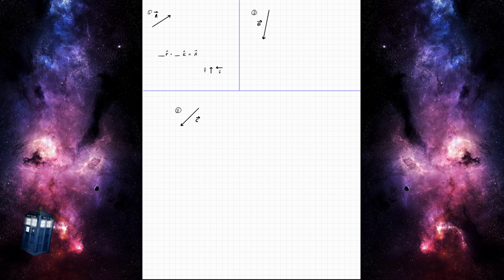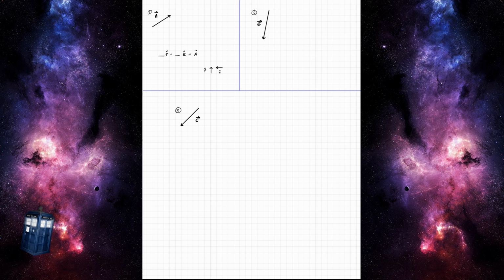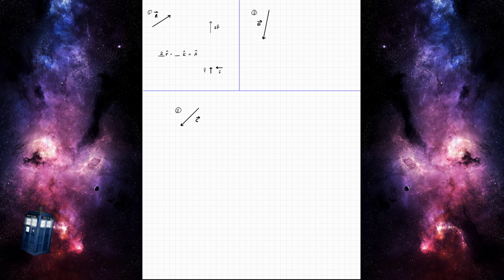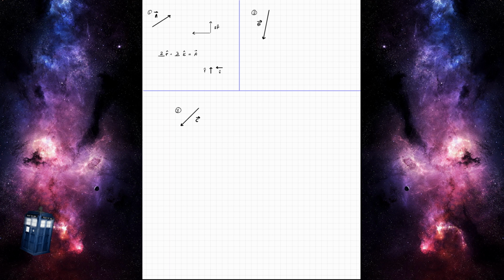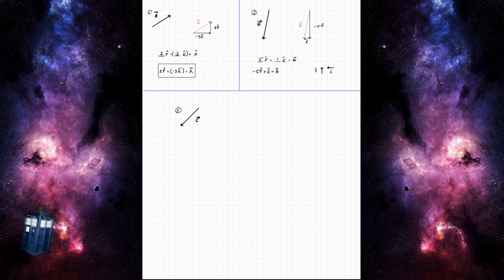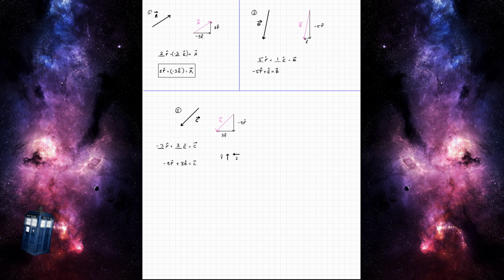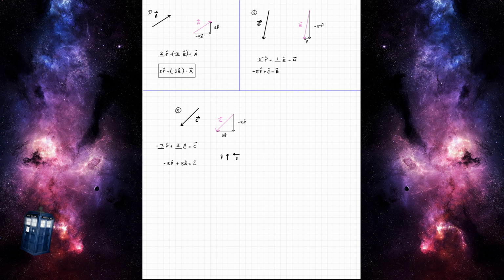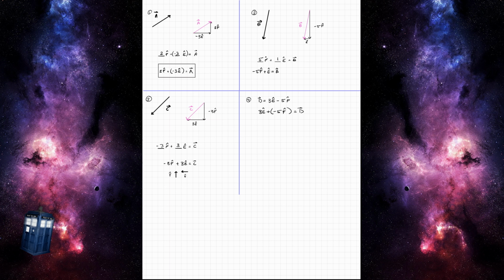Vector Addition Using Unit Vectors on a Grid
I tried to squeeze this into 5 minutes so you get a super brief explanation of how to work these kind of problems. The same unit vectors are used for the entire video!

*Don't forget*: When you flip the direction a unit vector is pointing, it becomes negative.